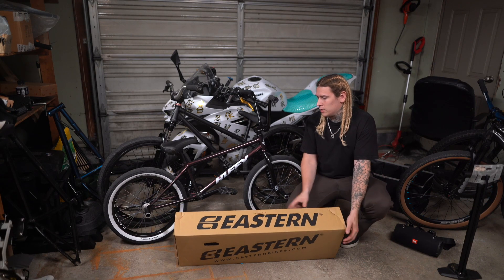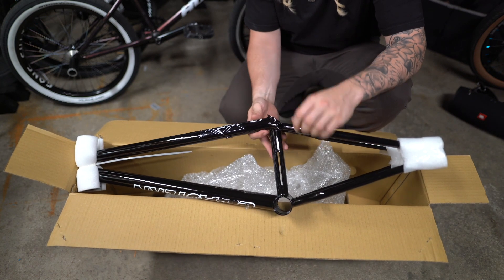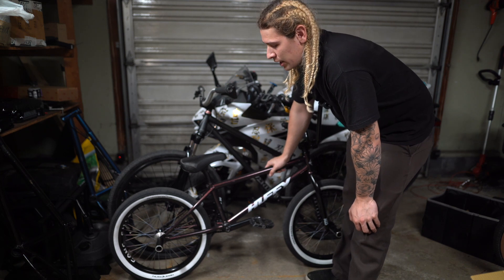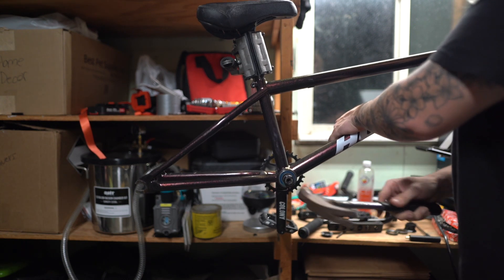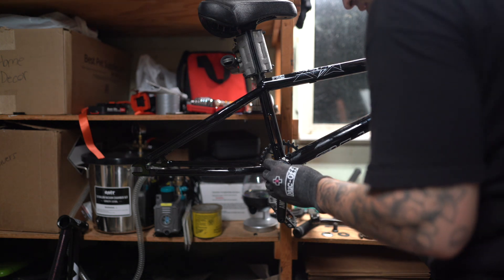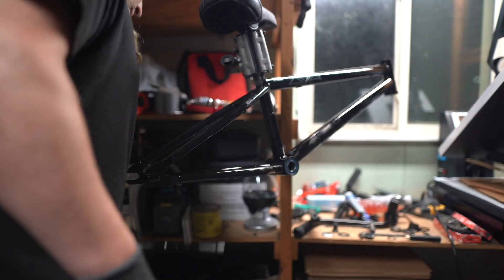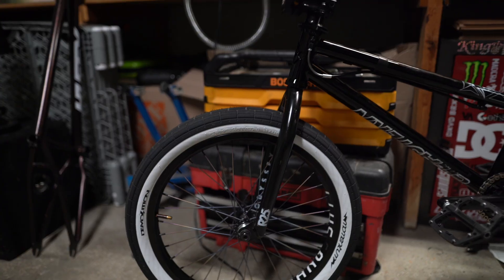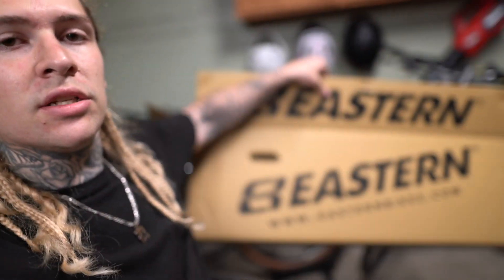New BMX Bike Build - Eastern Grim Reaper X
Building a New BMX Bike. This time I went with an Eastern Grim Reaper X Frame 20.75. I also decided to install brakes again and so far have been loving it! Front brakes to come in the near future. This is more of a frame unboxing and install, but I will have a Bike check soon!

Help me grow this channel rapidly so we can do more cool stuff full time! The more love you guys show the more motivated I'll be to create entertaining videos for you!